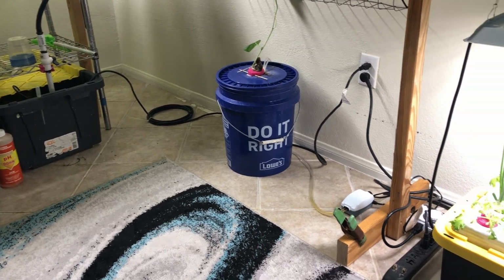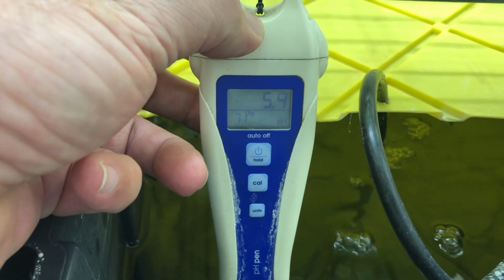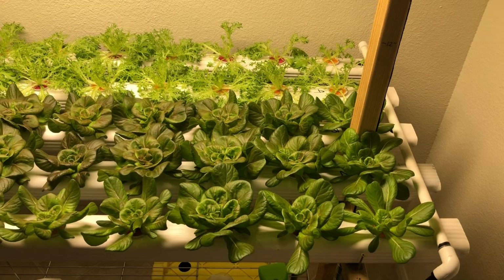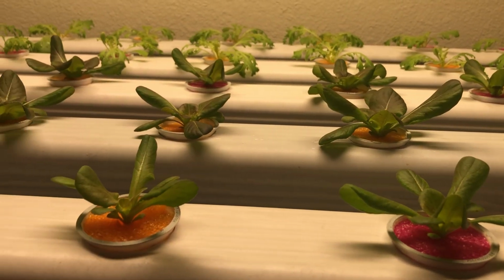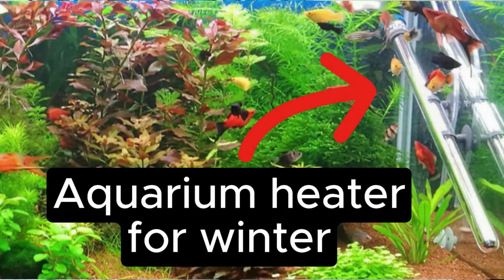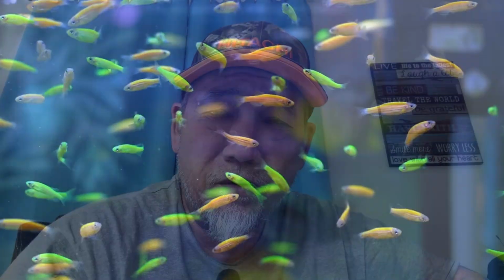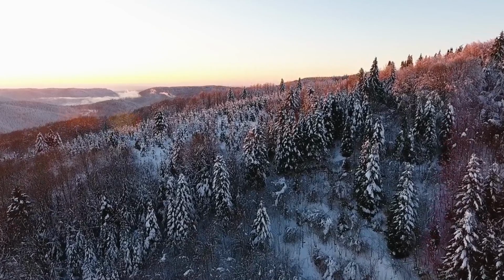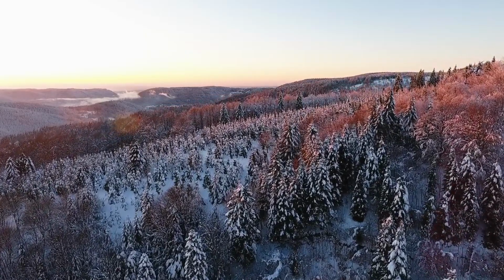Hydroponics, BEST WATER TEMPERATURE range for growing indoors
In this video, we're taking a look at THE BEST WATER TEMPERATURE for growing food indoors. An incredible way to grow your own food indoors and harvest year-round harvest using a DIY hydroponic system. You won't believe the results achieved with this unique growing method!

 And you'll have fresh, homegrown produce to cook and eat in no time. Check out this video to see just how incredible hydroponics can be!
Please join along.